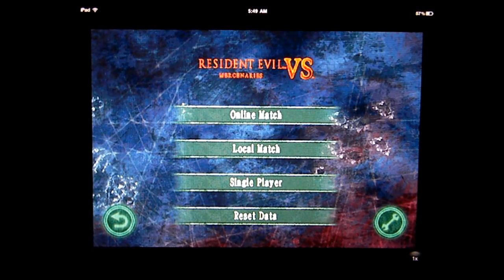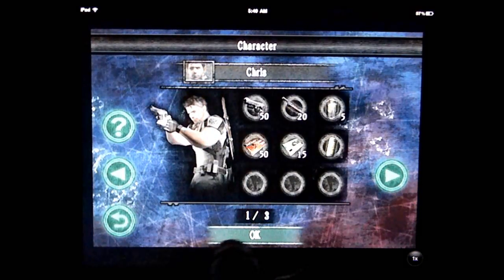Resident Evil: Mercenaries VS Review (iPad & iPhone)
This is a review of Resident Evil Mercenaries VS for iPhone, iPad & iPod Touch.  This is an action based online shooter from Capcom Mobile The review was produced by Tony from the Classic L337 gaming & electronic podcast.